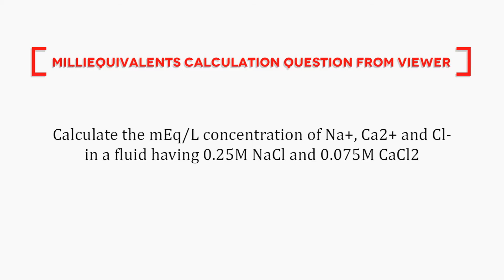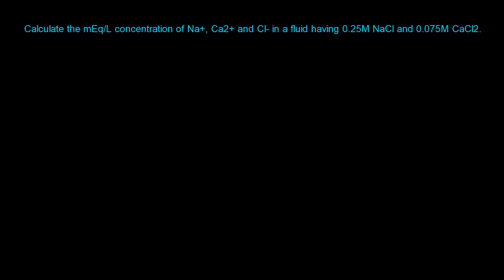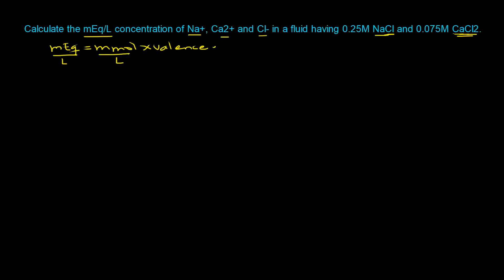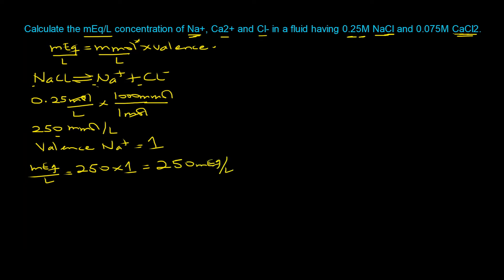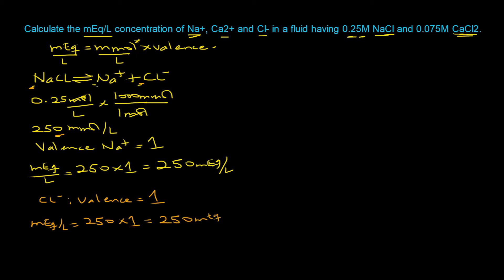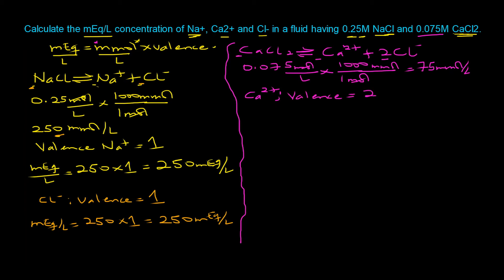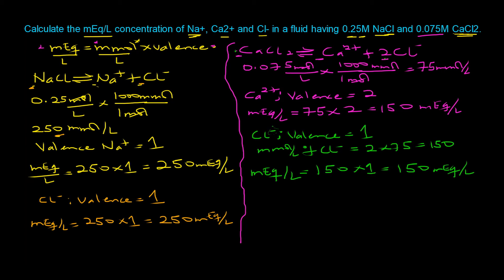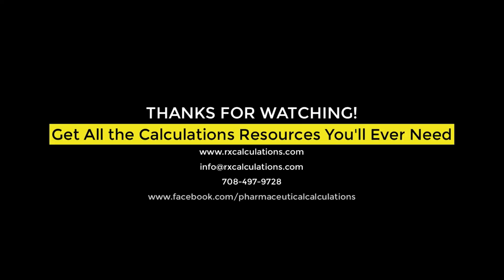Pharmacy Calculations | How to Calculate the mEq/L of Na+, Ca2+ and Cl- in a Fluid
This video shows you how to calculate the mEq/L of Na+, Ca2+ and Cl- in a fluid having 0.25M NaCl and 0.075 CaCl2. Key equations and pertinent concepts are also reviewed.